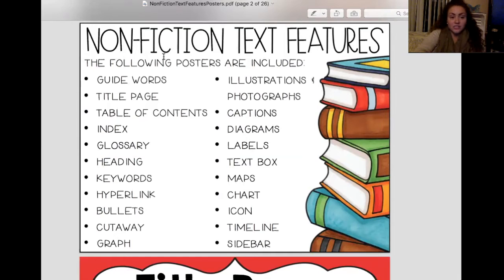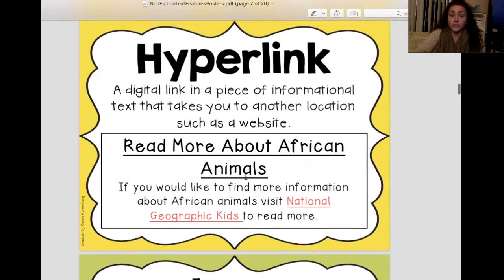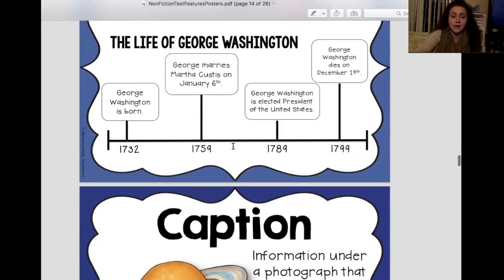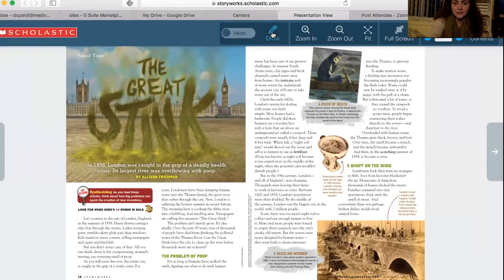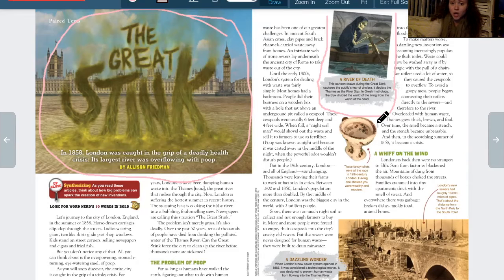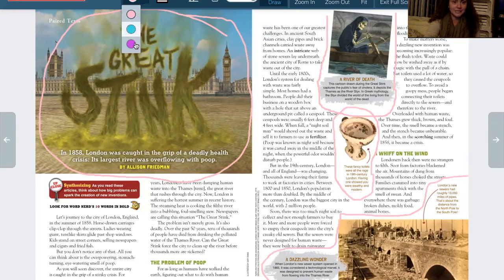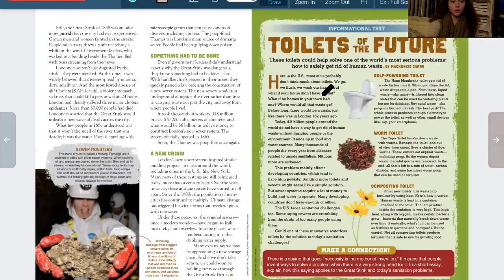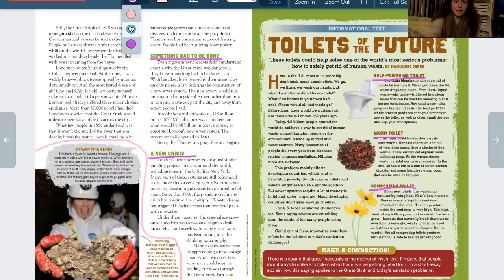The Great Stink - Text Features